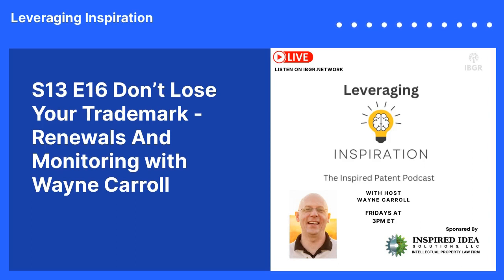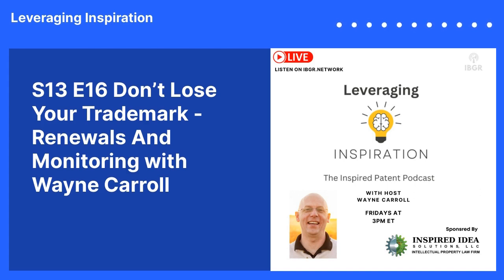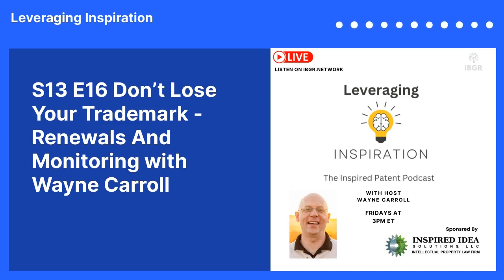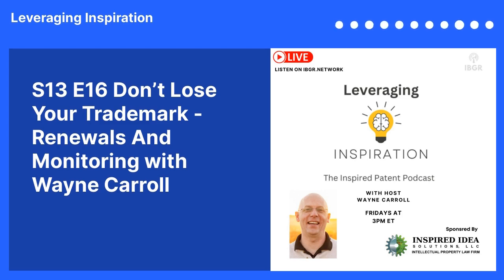S13 E16 Don’t Lose Your Trademark - Renewals And Monitoring with Wayne Carroll | Leveraging...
S13 E16 Don’t Lose Your Trademark - Renewals And Monitoring

Did you know that failing to renew your trademark can result in losing exclusive rights to your brand name or logo? Protecting your company's brand is crucial for maintaining a competitive edge in the marketplace. However, many business owners are not aware that trademarks must be regularly renewed and monitored to maintain their protection. In this episode, we will discuss the best practices for trademark renewals and monitoring, so you can ensure that your brand remains protected. Trademarks must be renewed periodically to maintain their protection. The renewal timeline varies depending on the country and type of trademark. It is important to monitor your trademark for infringement and take prompt action if necessary. Monitoring can be done manually or through the use of trademark monitoring services. Ask your attorney if they are tracking the renewal requirements for your trademarks and if they will send you a reminder. Keep accurate records of your trademark use and monitor for any potential infringement. Consider using a trademark monitoring service to help you stay on top of potential issues. Don't wait until it's too late to renew your trademarks or address potential infringement issues. Take action now by scheduling a consultation regarding a monitoring plan to protect your brand.

Next week: Design Patents: Value, Best Use Cases, Enforcement, and Defense Difference between design patents and utility patents The value of a design patent Enforcing a design patent Defending against a design patent cease and desist

BIO: Wayne Carroll founded Inspired Idea Solutions Law Firm in 2013, an IP boutique law firm focused on helping small businesses with intellectual property. At Inspired Idea Solutions, we use a proven process for obtaining IP rights that focuses on aligning the business strategy of small business clients with their IP strategy. We help small businesses implement a strategy to ensure they own and leverage their intellectual property. We also have clear expectations with zero hidden fees.

In addition to his legal work, Wayne is an Eagle Scout and actively volunteers with the Boy Scouts of America. He is also a proud father of six children and enjoys playing pickleball. Wayne's extensive experience and expertise in intellectual property law make him a highly respected attorney and a valuable asset to clients seeking protection for their intellectual property rights.